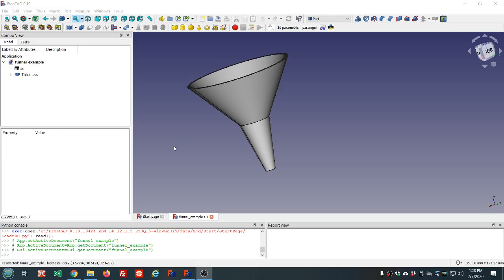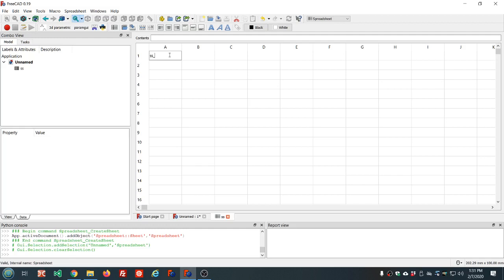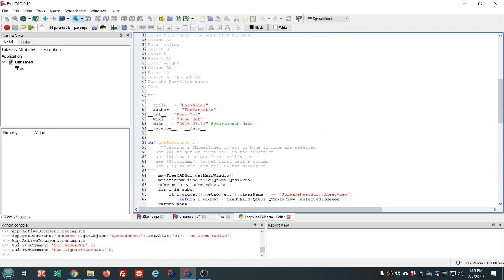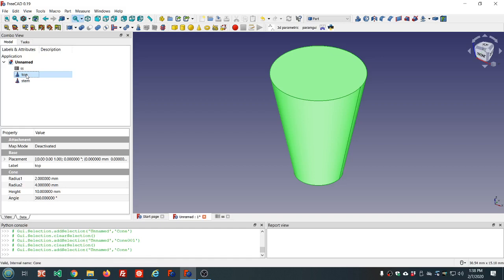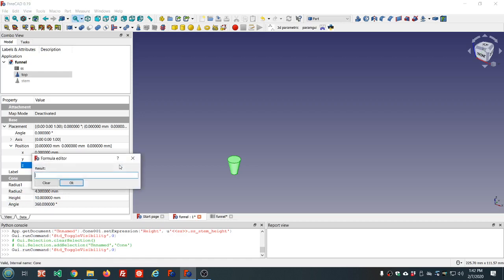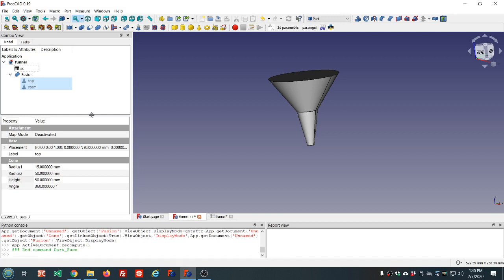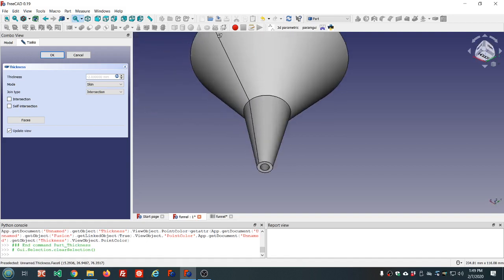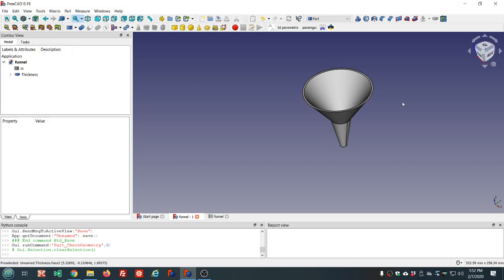02 FreeCAD Funnel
In this episode 2 video we look at creating a simple model of a funnel in the Part Workbench in FreeCAD.  We also look at installing macros and using them.  And we cover using boolean fusion and the Part workbench Thickness operation.